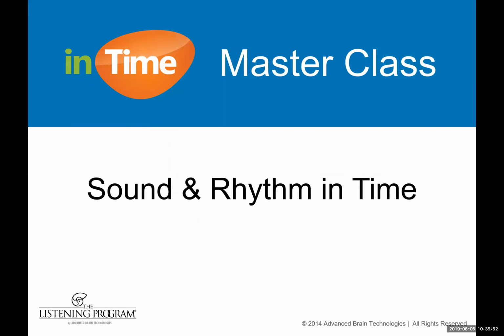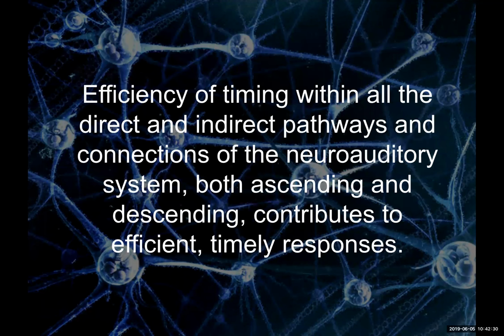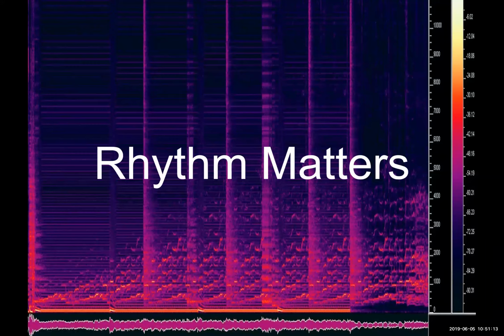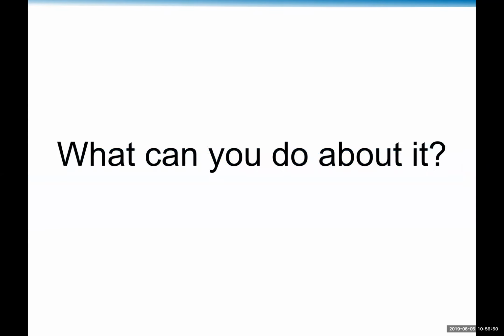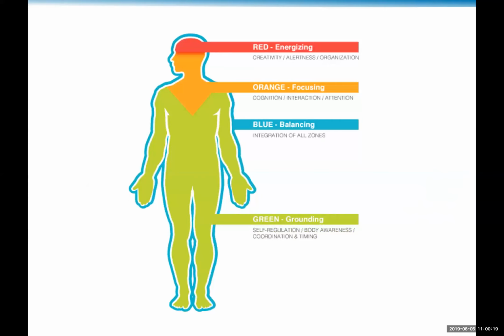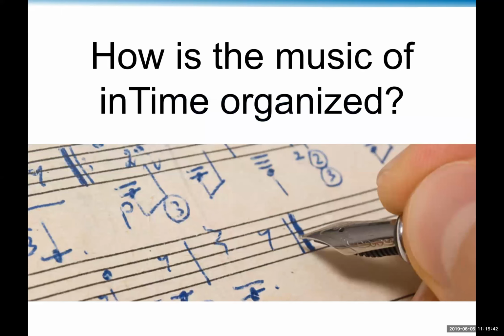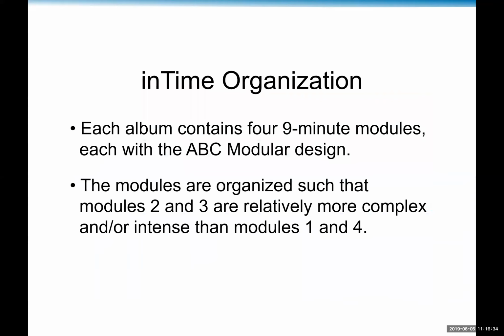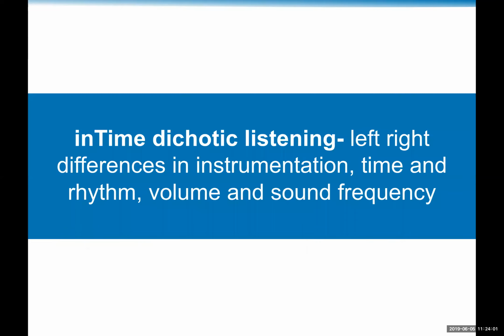inTime Professional Training Pre Study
These provides the foundation of learning and prepares you for the LIVE second stage of the TLP inTime Professional Training Course